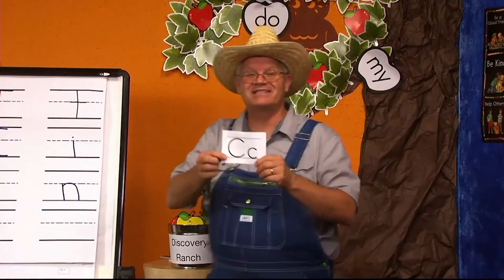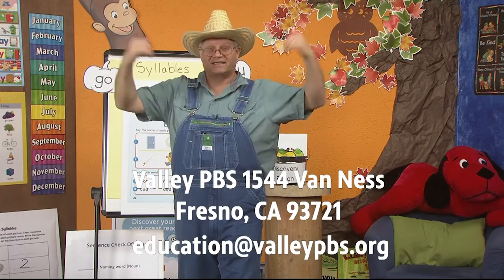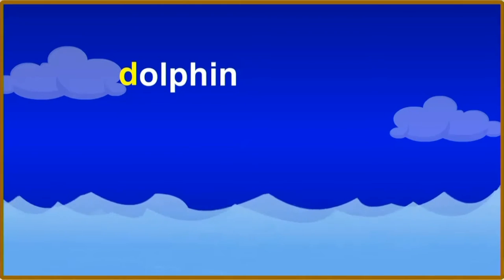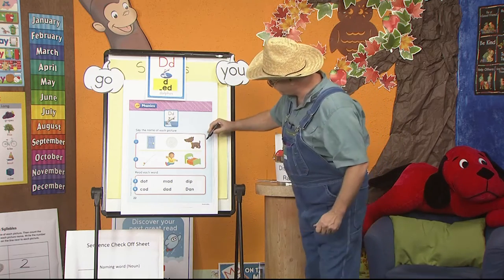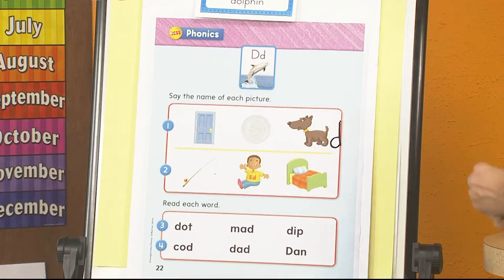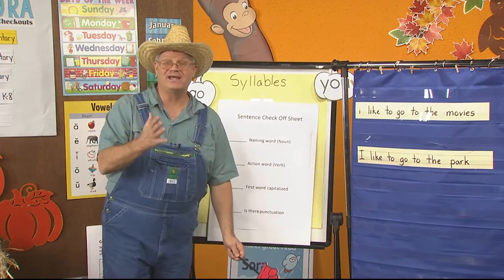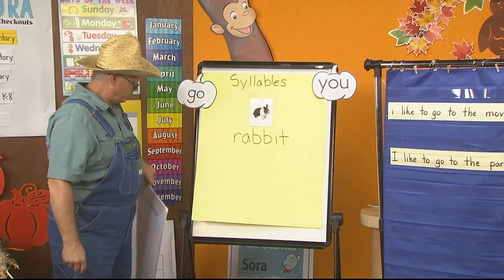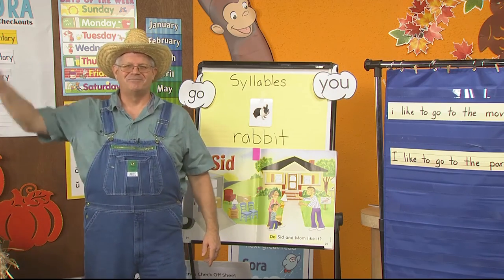Kindergarten Episode 258